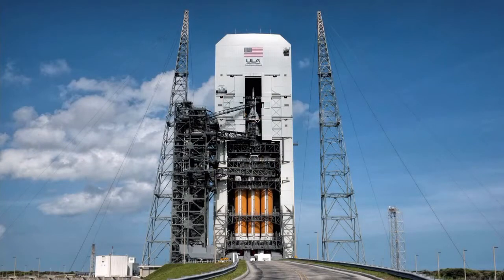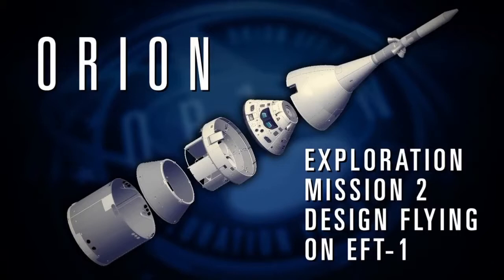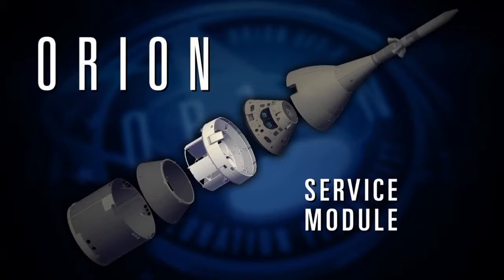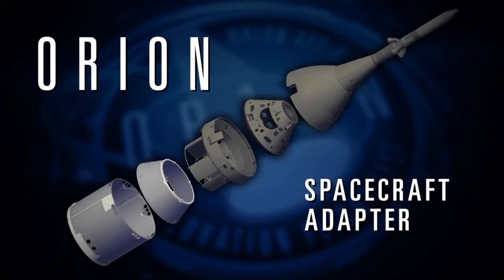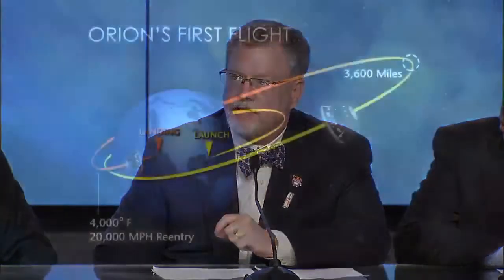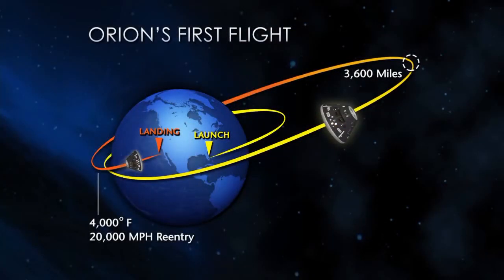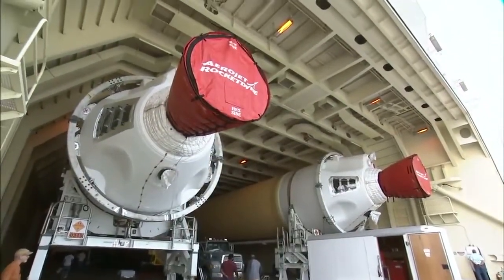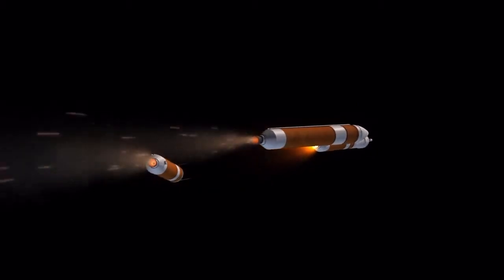Orion Flight Test Prelaunch Status and Overview Briefing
During this Dec. 2 prelaunch news briefing about the first flight test of NASA’s Orion spacecraft, officials from NASA, Lockheed Martin and United Launch Alliance discussed the status of prelaunch operations and the activities of the mission itself. The launch of Orion , on Exploration Flight Test-1, is scheduled for December 4, atop a United Launch Alliance (ULA) Delta IV Heavy rocket from Space Launch Complex 37 at Cape Canaveral Air Force Station in Florida. The uninhabited spacecraft will travel 3,600 miles in altitude to test many of the systems most critical to safety, before returning to Earth for a splashdown in the Pacific Ocean.

Credit: NASA